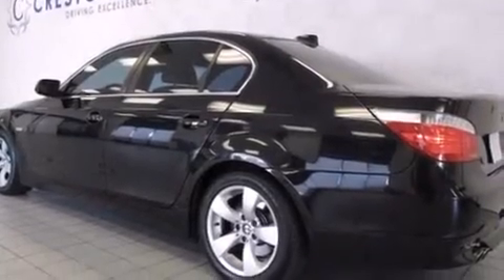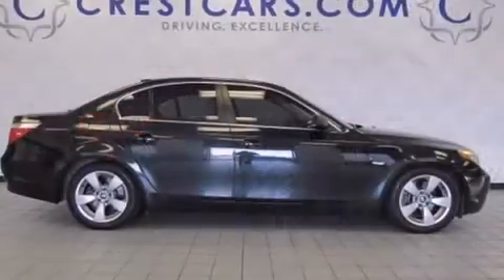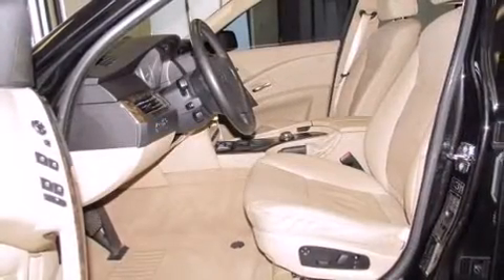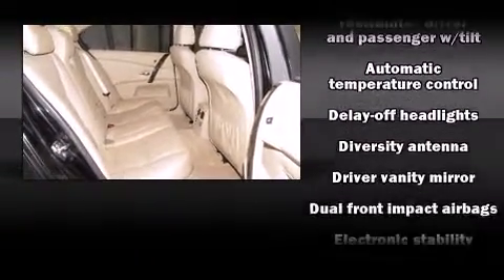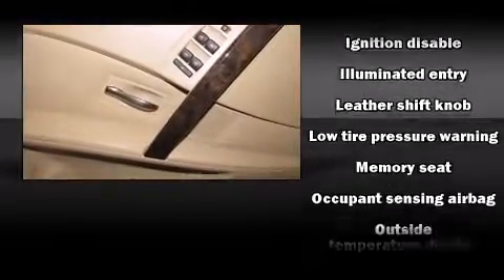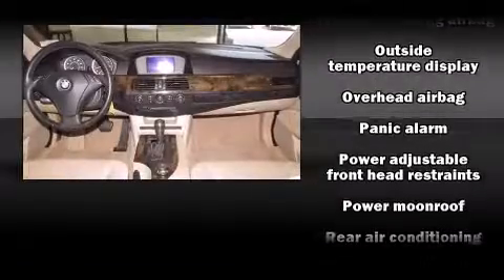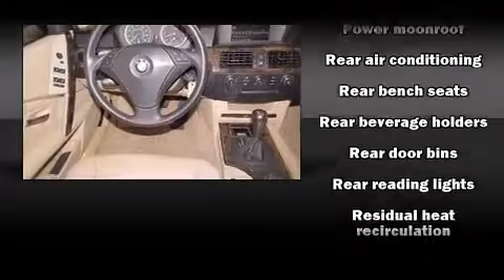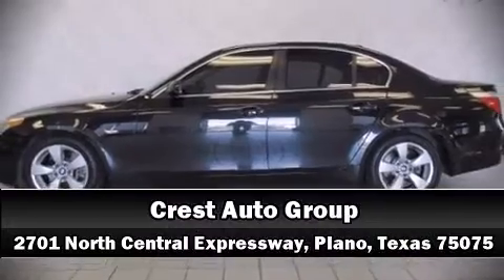2004 BMW 530 i in Plano, TX 75075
Crest Cadillac
2701 N. Central Expressway

Here's a great deal on a 2004 BMW 530. Smooth gearshifts are achieved thanks to the 3 liter 6 cylinder engine, and for added security, dynamic Stability Control supplements the drivetrain. Comfort and convenience were prioritized within, evidenced by amenities such as: 1-touch window functionality, adjustable headrests in all seating position power front seats, air conditioning, power moon roof, remote keyless entry, and seat memory. BMW ensures the safety and security of its passengers with equipment such as: head curtain airbags, front SIDE impact airbags, traction control, brake assist, a security system, an emergency communication system, and 4 wheel disc brakes with ABS. You'll never lose visibility with rain sensing wipers, which activate automatically when the drops start to fall. It also arrives with a Carfax history report, providing you peace of mind with detailed information. Our sales staff will help you find the vehicle that you've been searching for. We'd be happy to answer any questions that you may have. Come on in and take a test drive!